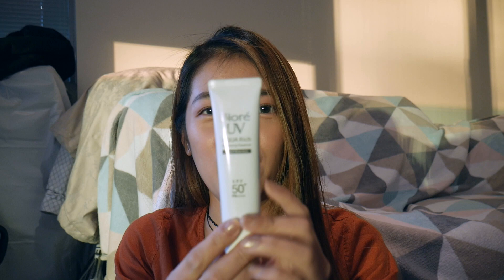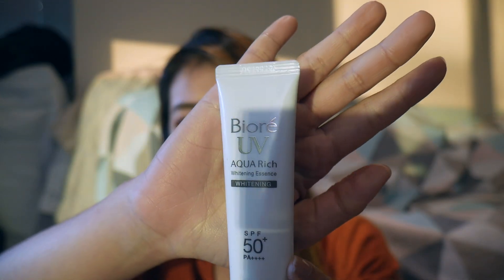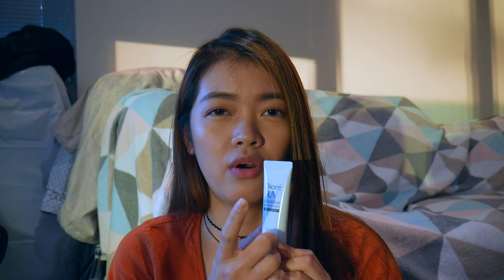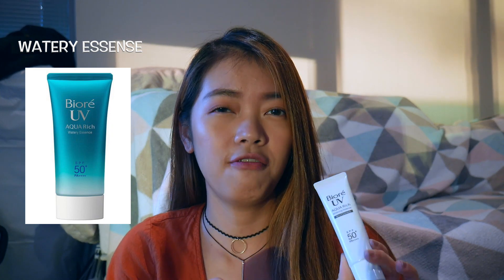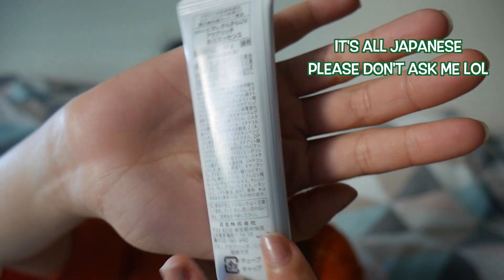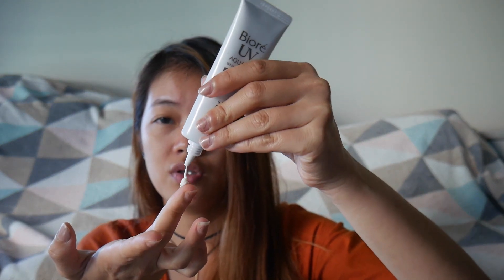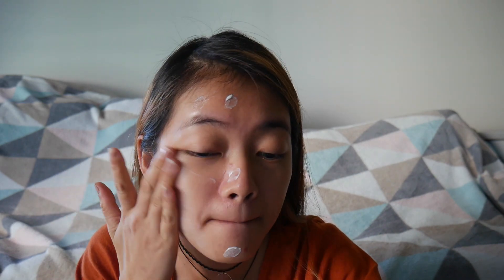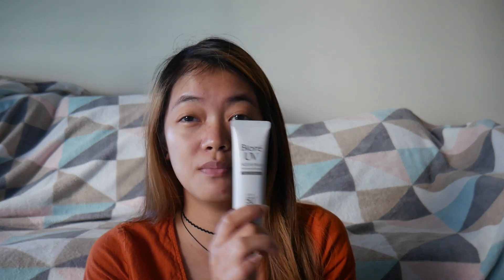[REVIEW] BIORE UV Aqua Rich Whitening Essence (INDONESIAN SUB)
Holla, I'm back back back! In this video, I'll give a review about a product that I've used for months which is BIORE UV Aqua Rich Whitening Essence. This is a perfect sunscreen for people who hates sticky faces after applying sunscreen (ps: this also give you whitening effect without looking cakey)

HOW AMAZING IS THAT? Check out the video for more explanation :))

Yours sincerely,

Megga